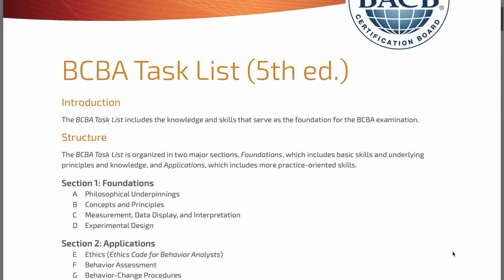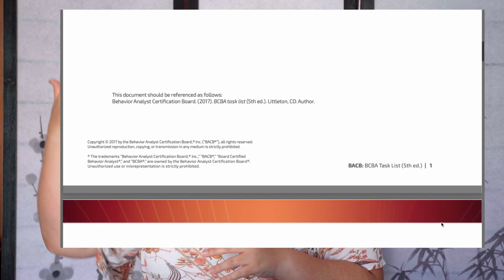Ep 016: Ethics for Behavior Analysis Unit 02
Hello! My name is Lynn, and I'm studying to be a Board Certified Behavior Analyst (B.C.B.A.). Currently I'm a Registered Behavior Technician (R.B.T.) and working my way at Florida Institute of Technology for my Master's Degree.

This is the next class that I have to take for my BCBA at FIT: BEH 5044

Ethics for Behavior Analysts 1 Unit 02: Behavior Analysts as Supervisors & Responsibility to the BACB

The main goals of the unit are:

The Code Sections:
-5.0 - Behavior Analysts as Supervisors
-10.0 - Behavior Analysts' Ethical Responsibility to the BACB

I'm still new to anyone that is watching and questions and comments are always appreciated! Thanks!